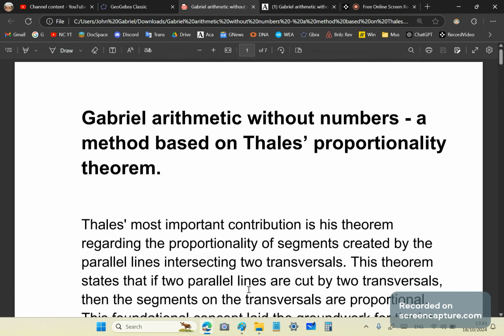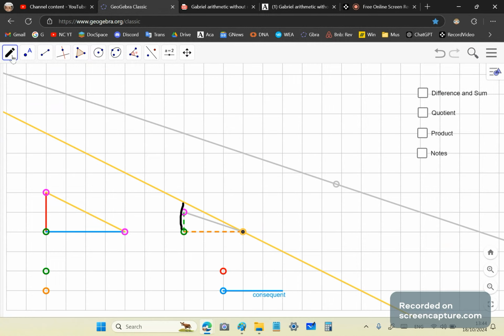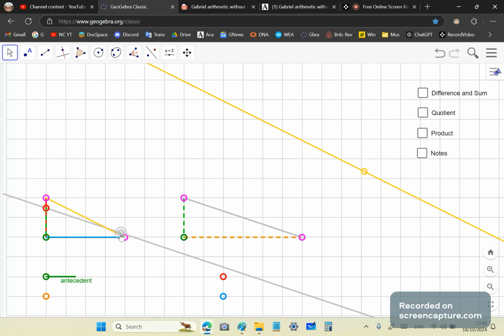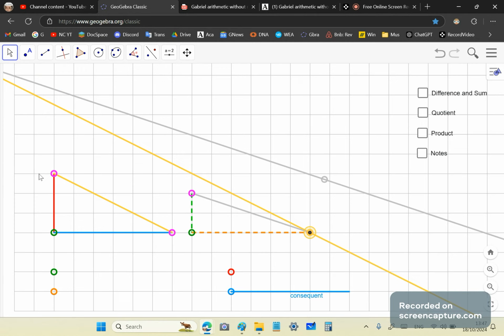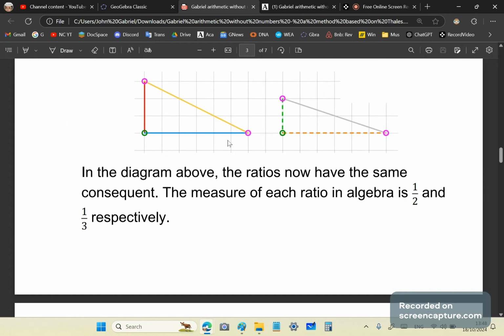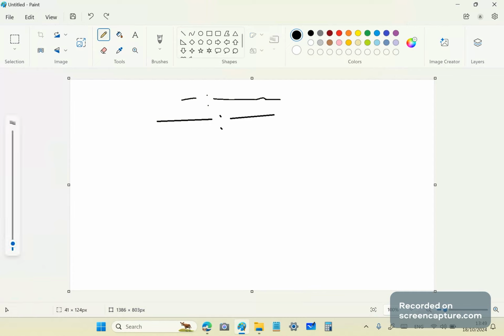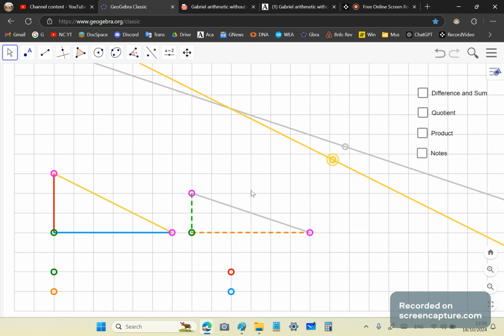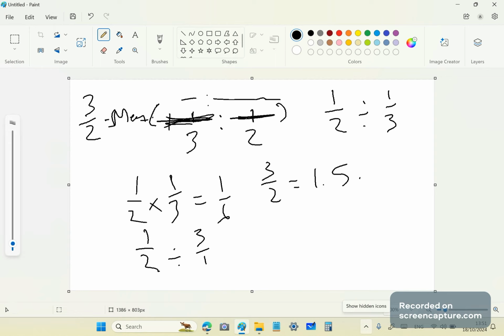Gabriel arithmetic without numbers - a method based on Thales’ proportionality theorem.